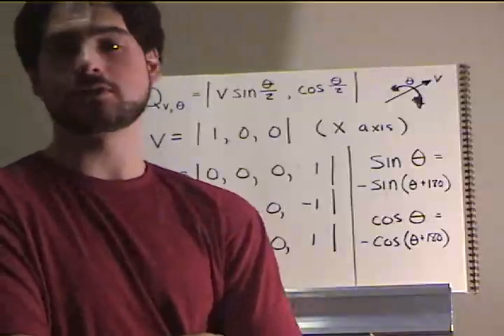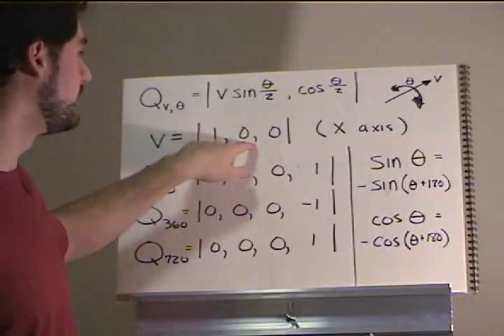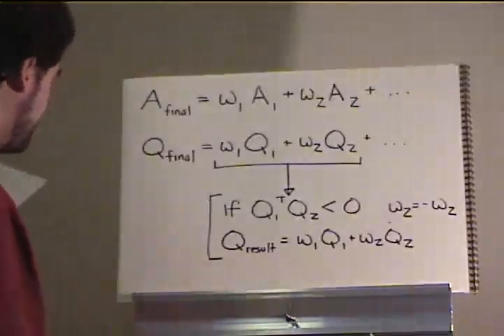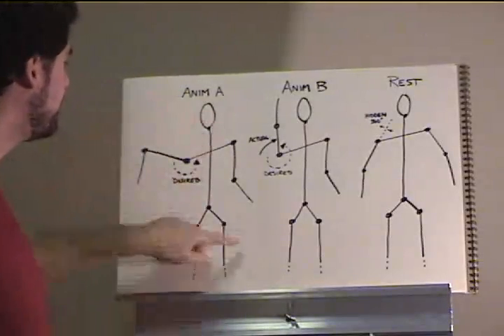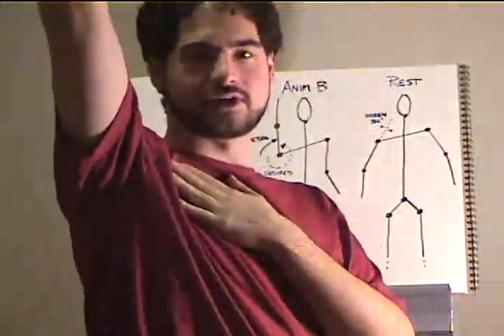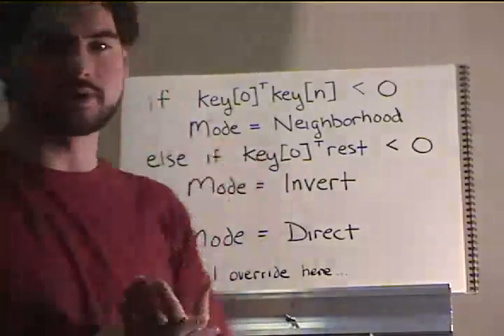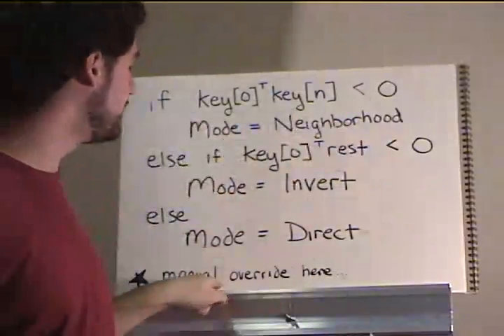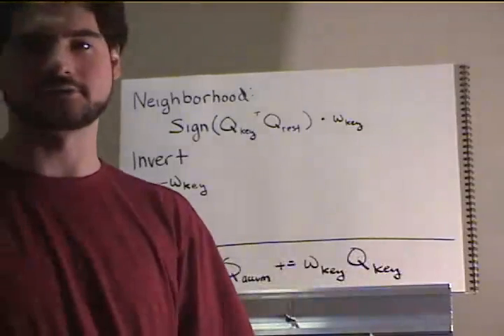Quaternion Double-cover and the Rest Pose Neighborhood - 2006